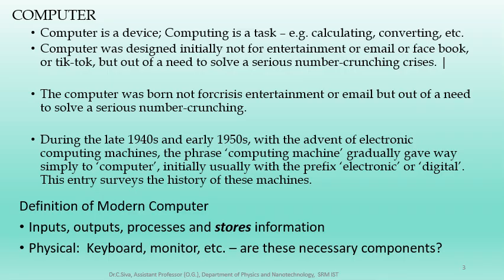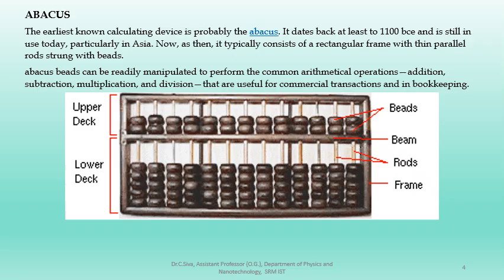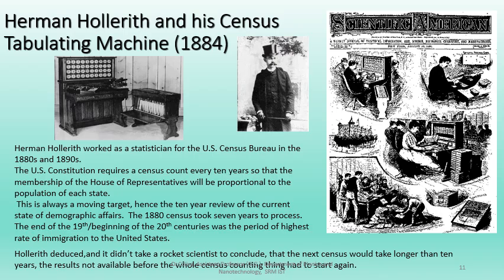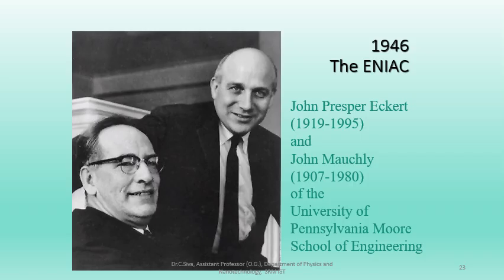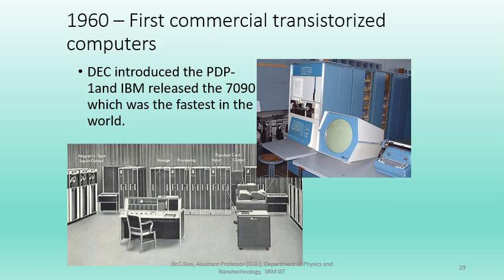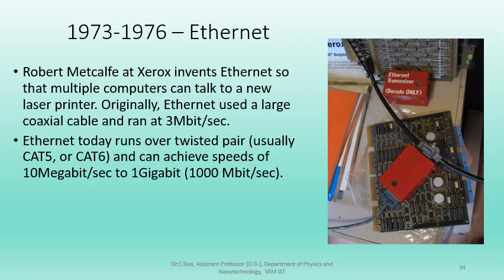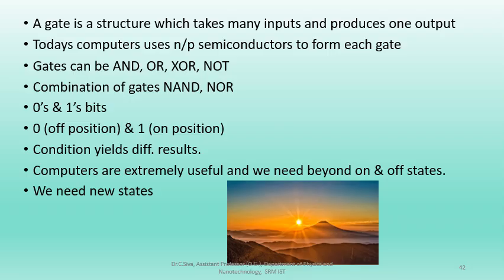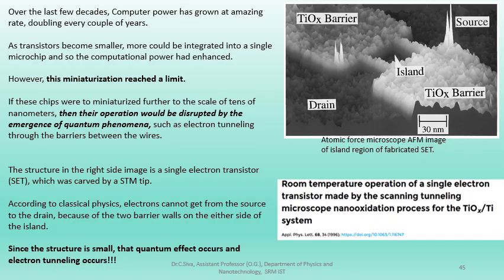Module 1 History and Current computing SIVA C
History and Current computing